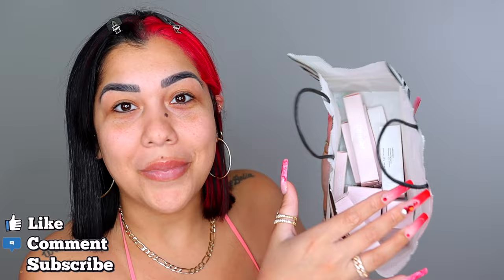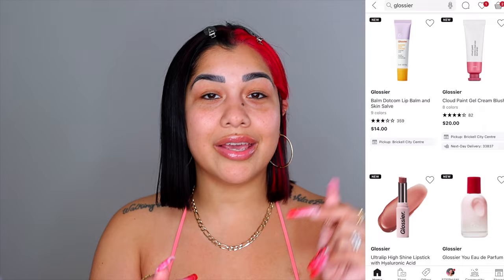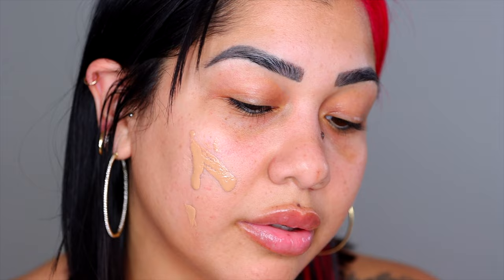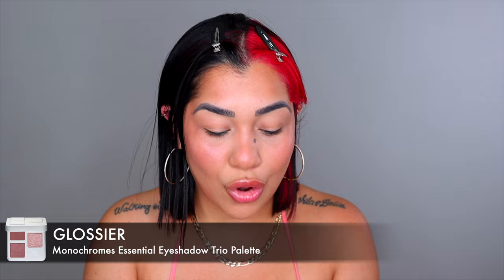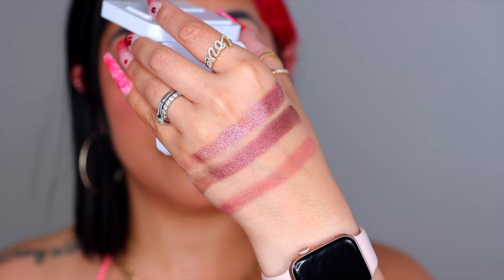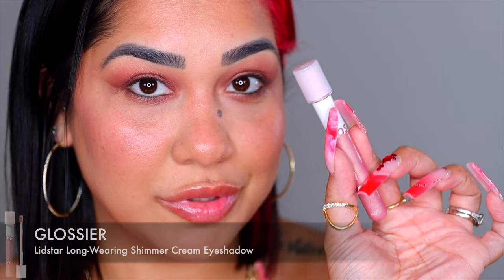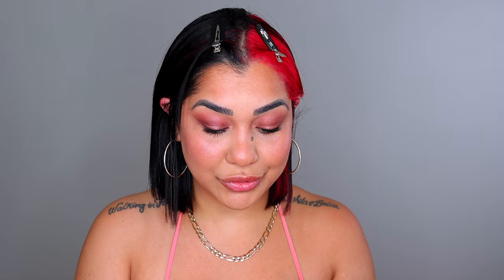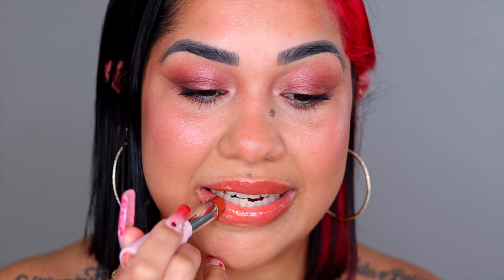OMG! I Tried Glossier and You'll Never Believe What Happened Next!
I HOPE YOU ENJOY THE VIDEO, YOU ARE GONNA SEE THE BEST FULL FACE OF GLOSSIER VIDEO HERE, IM ALWAYS BRINGING YOU THE BEST OF ME EVERY TIME I STEP IN FRONT OF THE LENSE!

•MAC- NC35

GET TO KNOW ME:
Colombian🇨🇴 Venezuelan🇻🇪
@Miami, FL 🌞

I appreciate the support
Xoxo 💋
Stay Gold💛